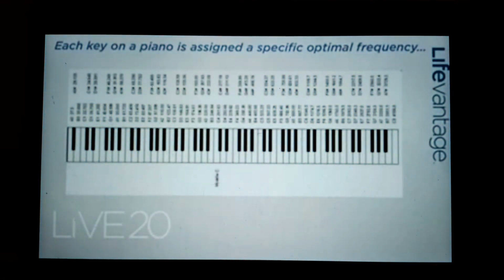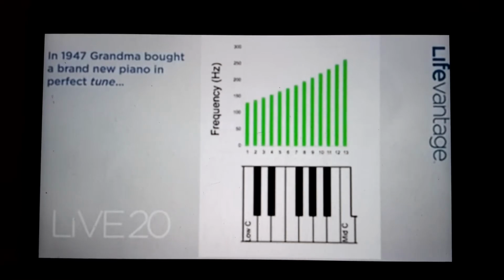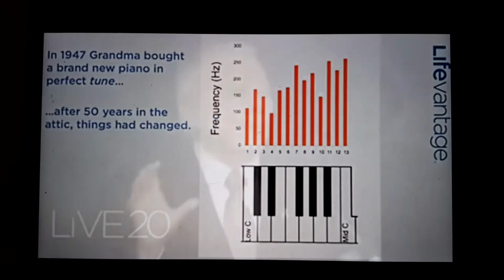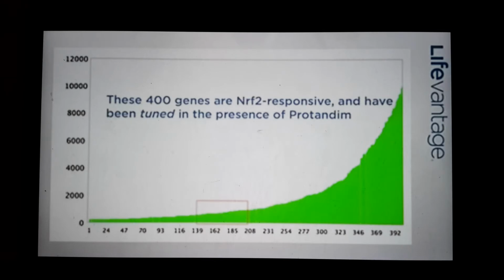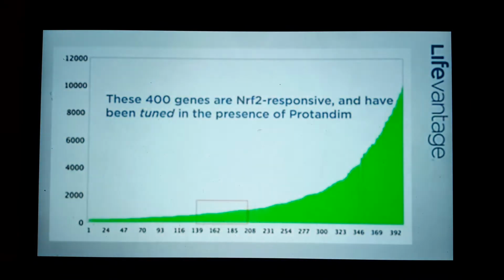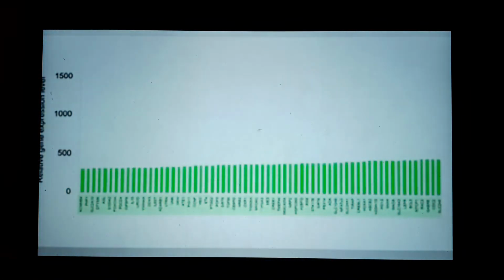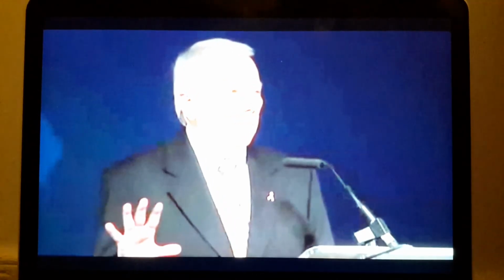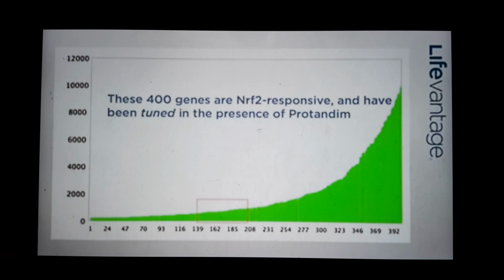nrf1&nrf2 กระตุ้น ดีเอนเอ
คนเรา ทำไม แก่เร็ว มีโรค รุมเร้า แก้ไขได้นะ